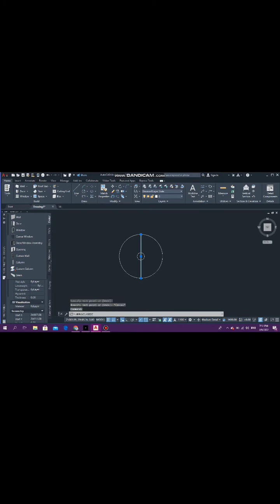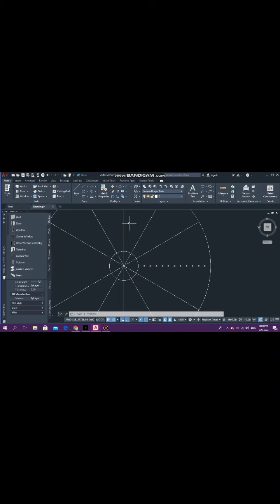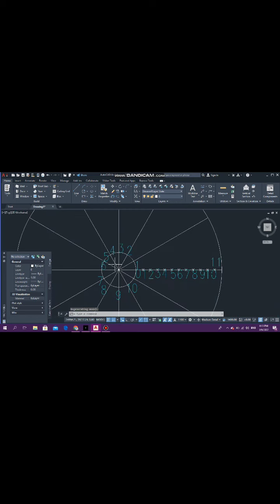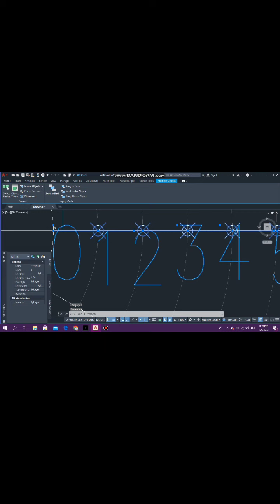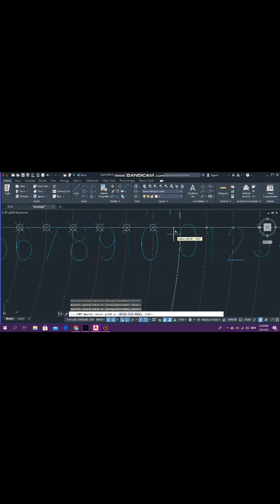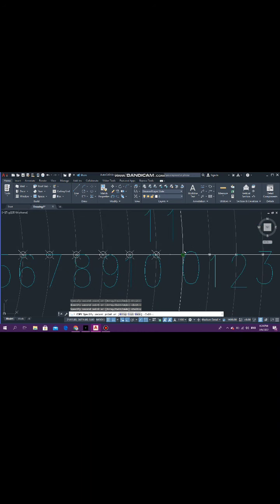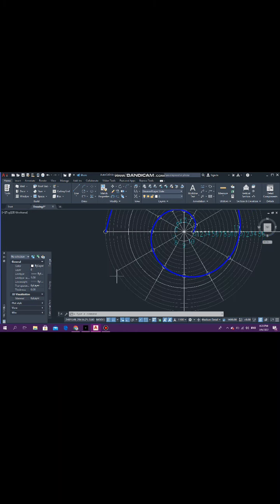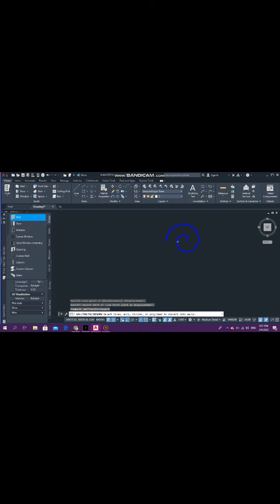How to do an Archimedean Spiral in autocad architecture 2022 | CAPE 2022